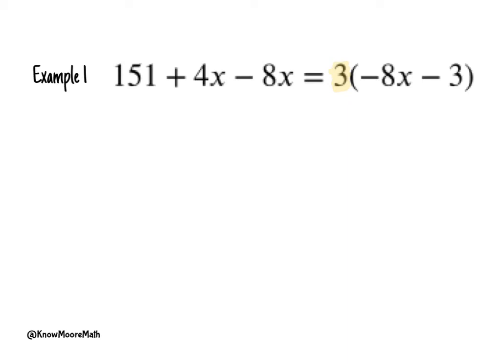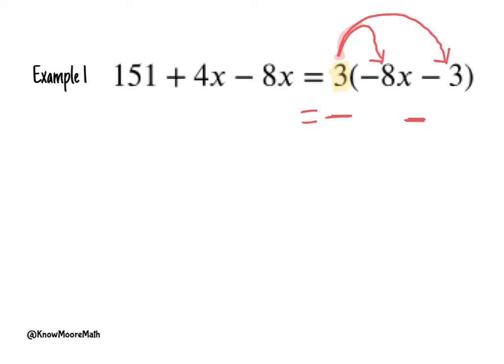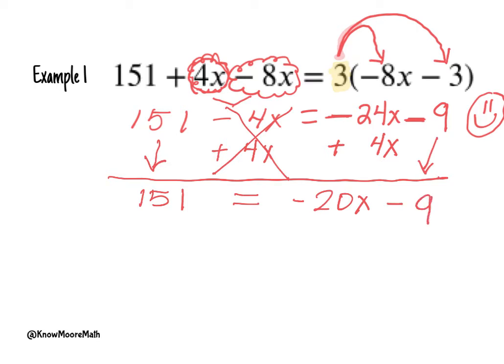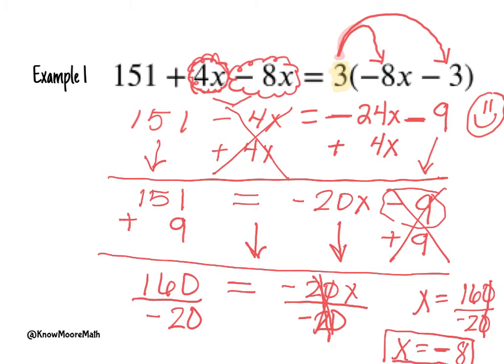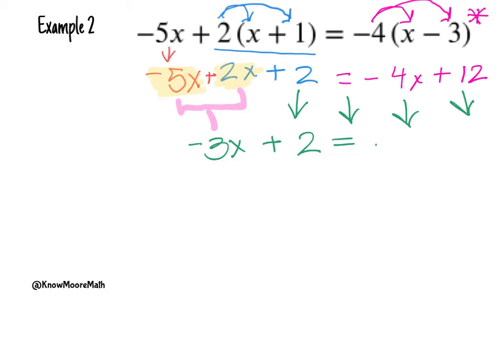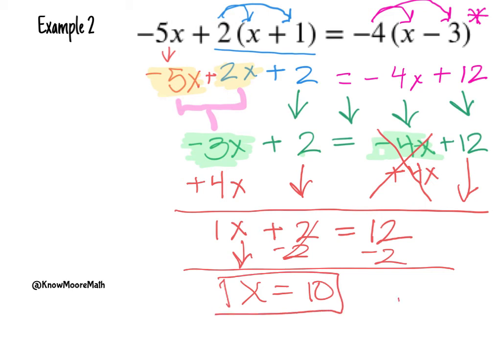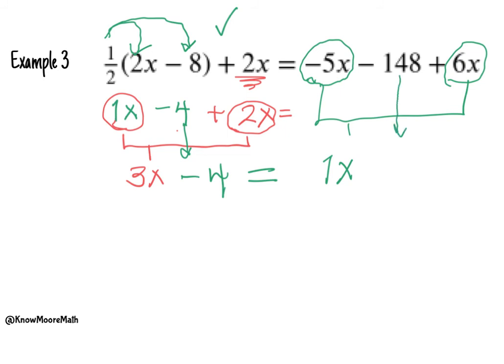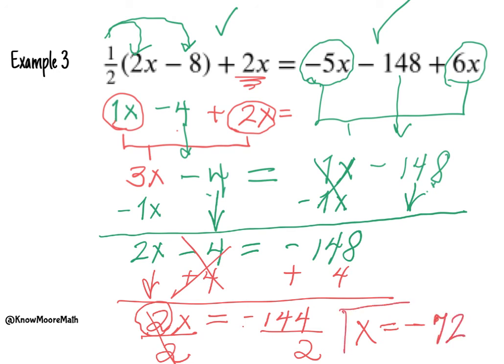EX 2 Vasquez Unit 1.2 Part 2 Variables on Both Sides